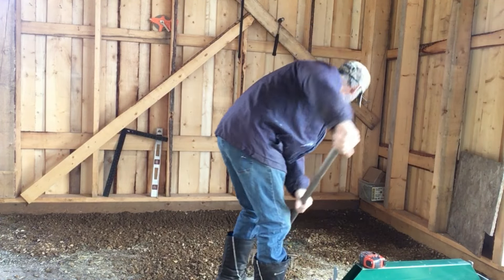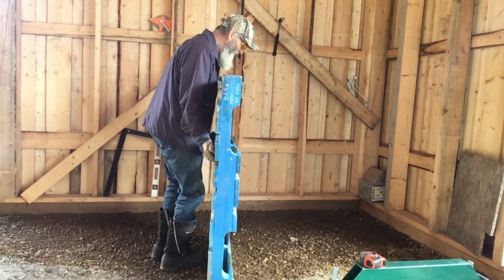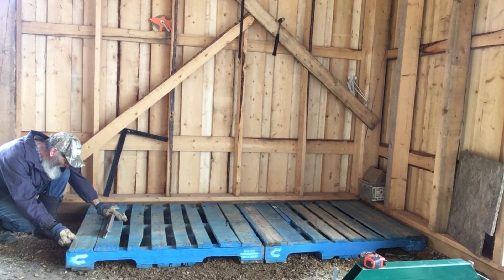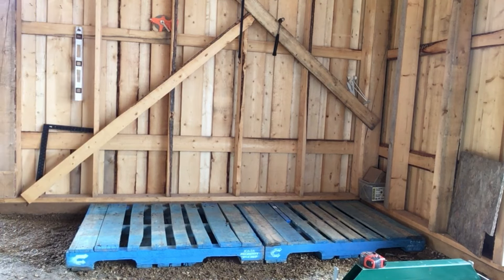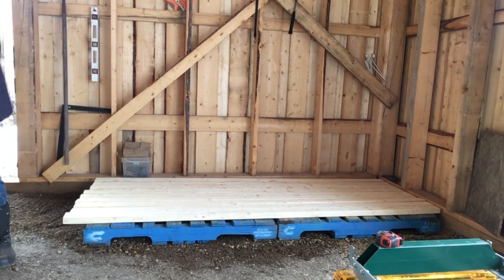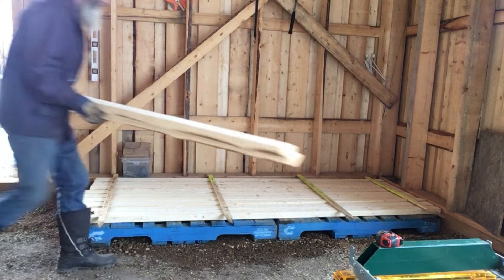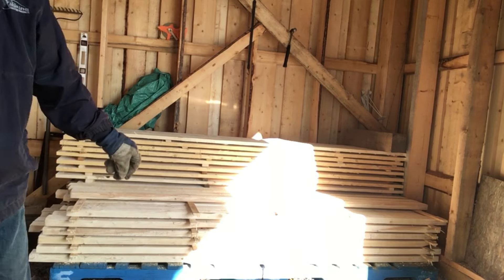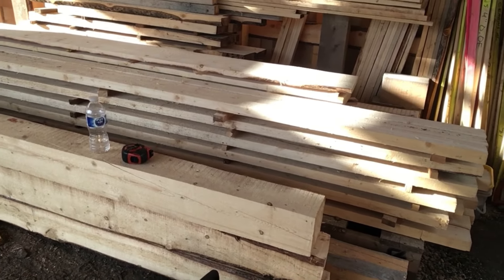I Got The Mill Bug! Getting the mill yard Organized for spring , My Woodland HM122 Ready, S3,E33,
OFF GRID, WOODLAND HM122, HOMESTEAD, Let's get Organized while it's wet out ,Getting ready as the season changes, Come along to see what i was up to last week :) Don't forget to give it a thumbs up, Please Like & Subscribe to see what I'm up to next week ! If you would rather watch fishing or camping go back there is that too ! and there will be more to come :)